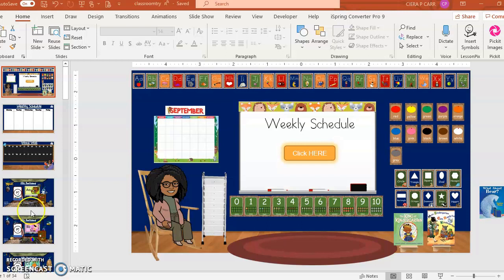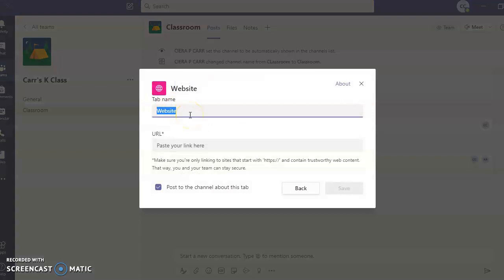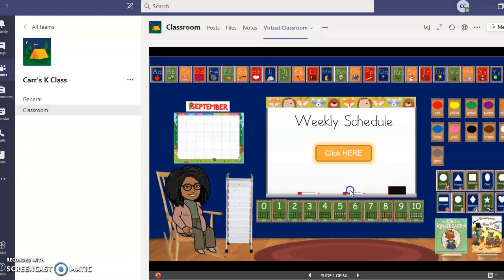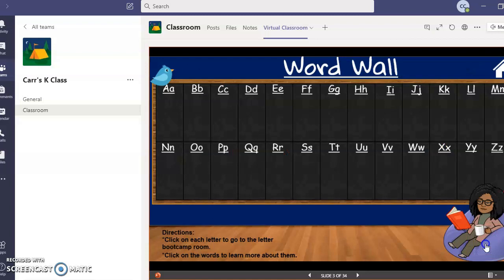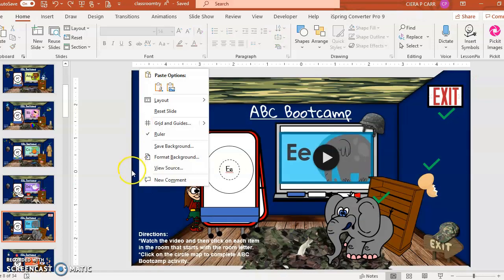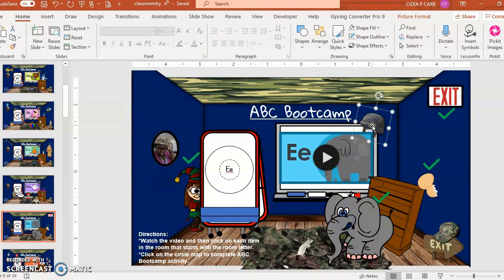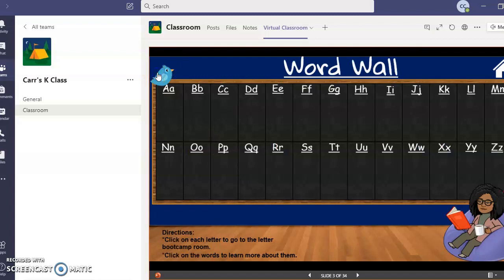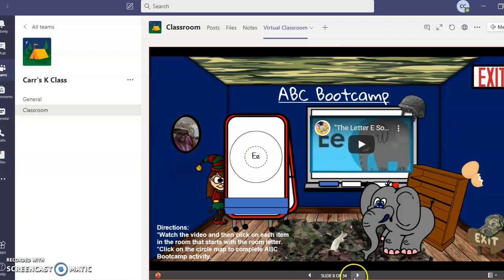How 2: Embed a Virtual Classroom in Microsoft Teams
This video shows how to embed your virtual classroom in Microsoft Teams and how to prevent slide advancement when not clicking on a link.

Embed code to type after the copied link: &amd=&action=embedview